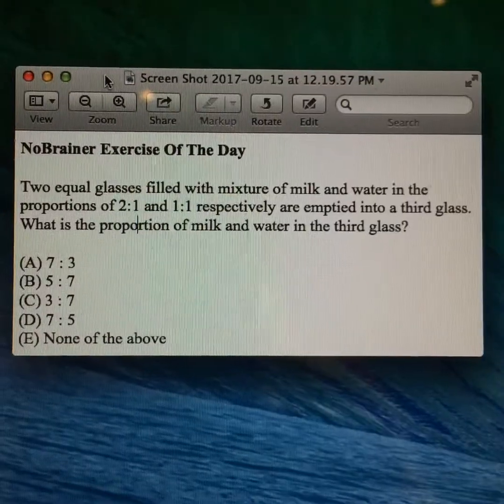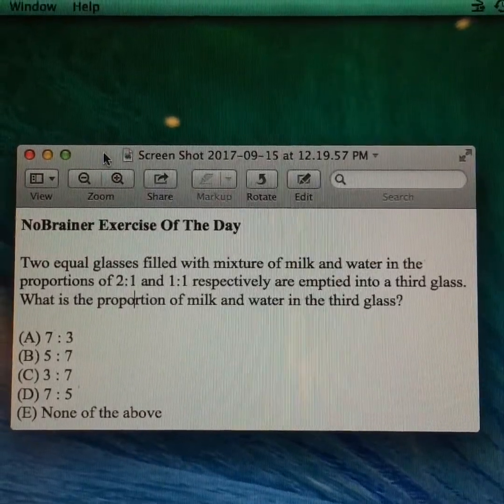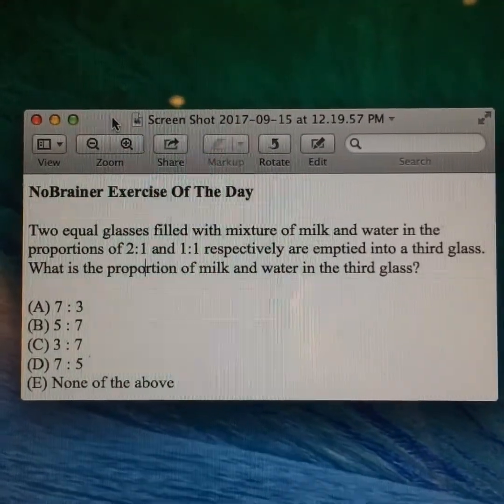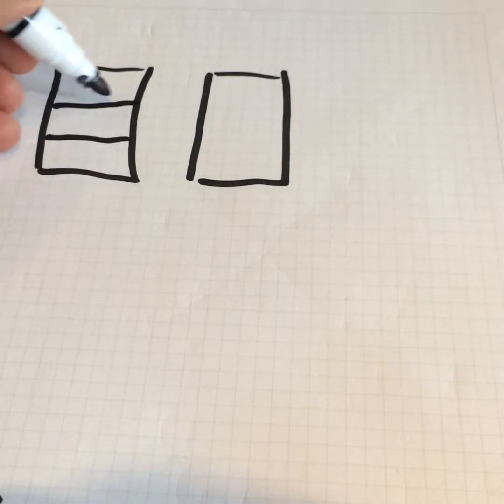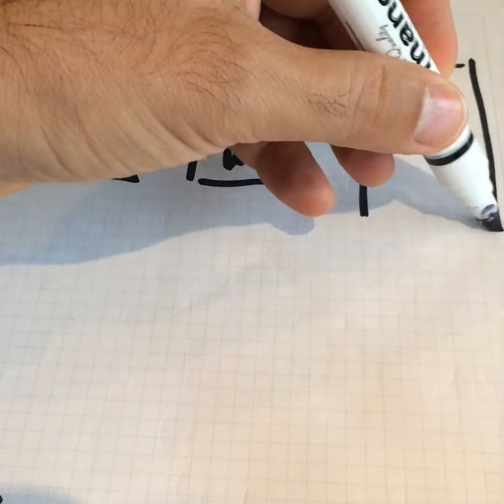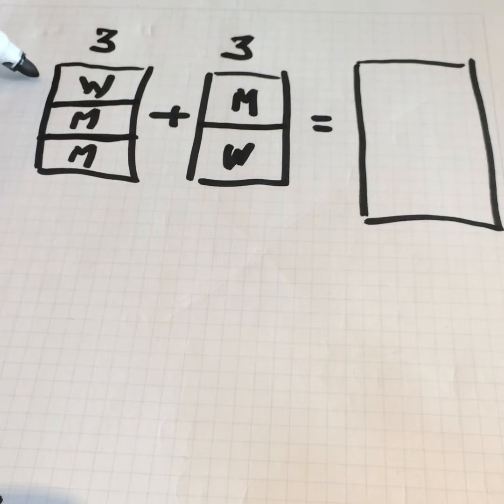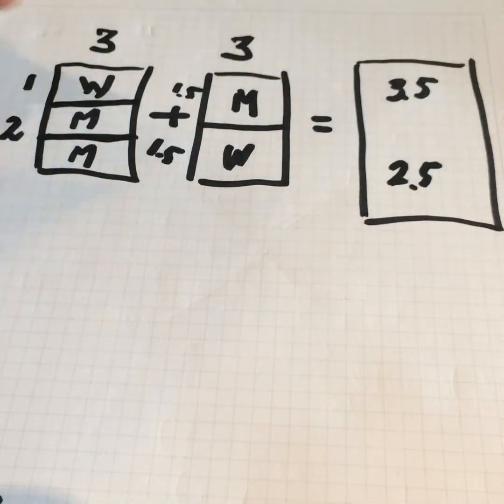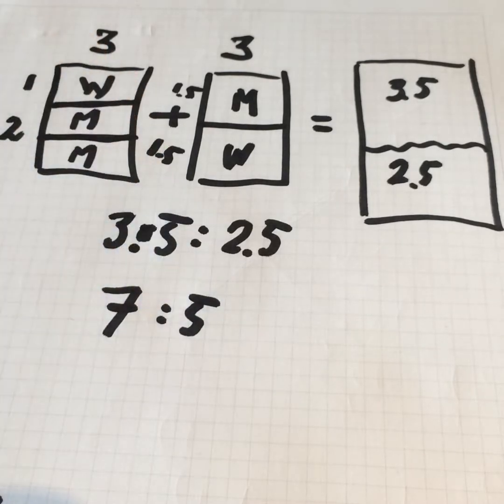NoBrainer GMAT Math Exercise - Mixture/Ratios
Check out this exercise and give it a try. Then check my solution using diagramming!